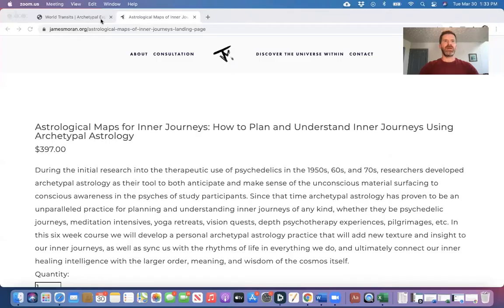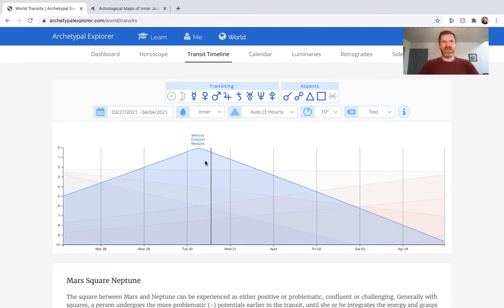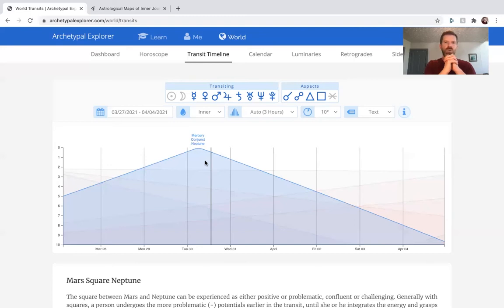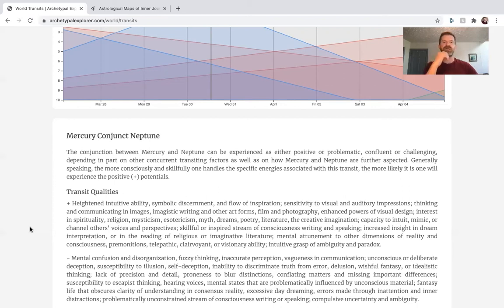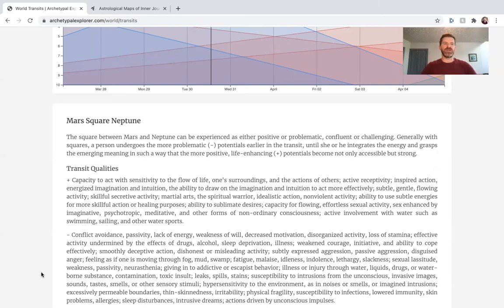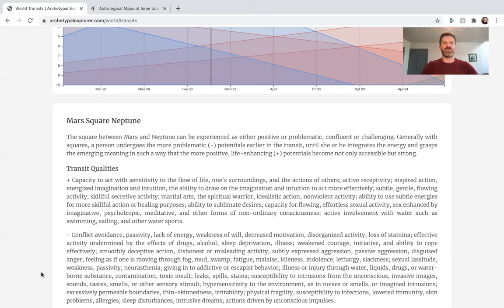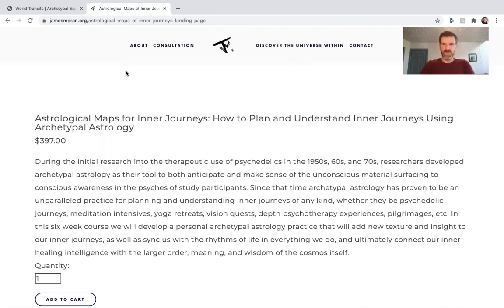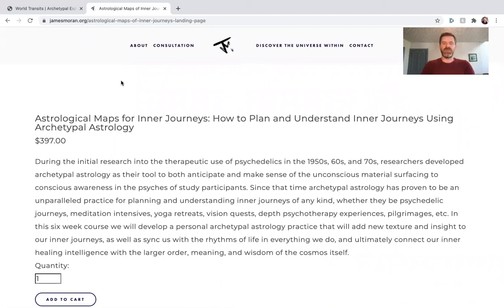Your Inner Journey Weather Forecast, March 28th-April 4th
Hello ANN viewers,

Welcome to Your Inner Journey Weather Forecast, where we use archetypal astrology to navigate the energies in our collective, and understand how they might inform our inner journeys this week.

For those that want to dive deeper into this field of study, I'll be teaching a six-week course titled "Astrological Maps for Inner Journeys: How to Plan and Understand Inner Journeys Using Archetypal Astrology."

Over the six weeks we will develop a personal archetypal astrology practice that will add new texture and insight to our inner journeys, as well as sync us with the rhythms of life in everything we do, and ultimately connect our inner healing intelligence with the larger order, meaning, and wisdom of the cosmos itself.